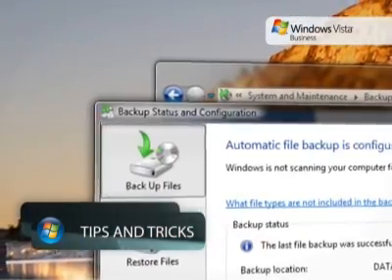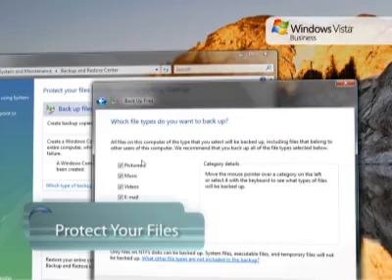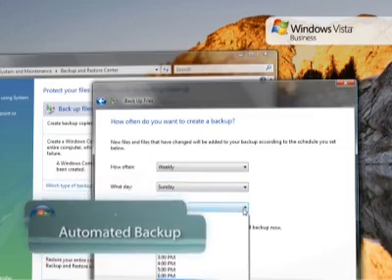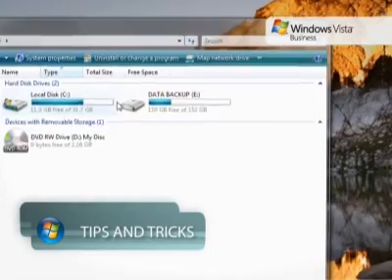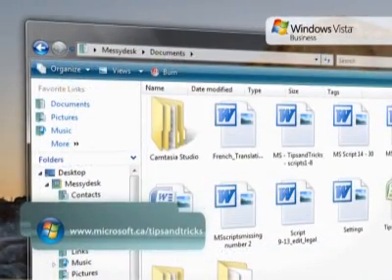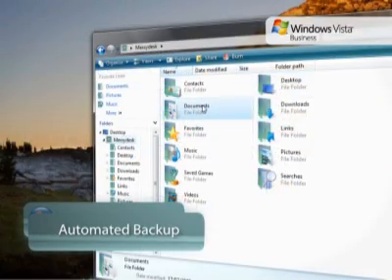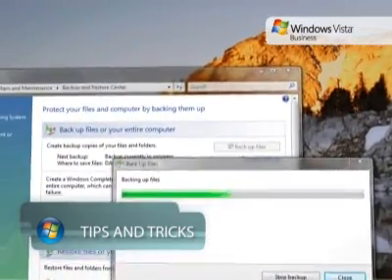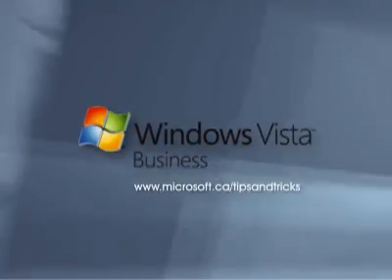Microsoft Windows Vista Tip - Automatic Backup for files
Microsoft Windows Vista Tip - Setting up Automated Backup for your files - Regular backups of your important files are something that should be a top priority, though because of the complexity of most backup systems, regular backups are often overlooked until it is too late.